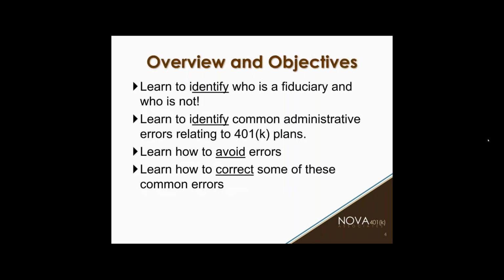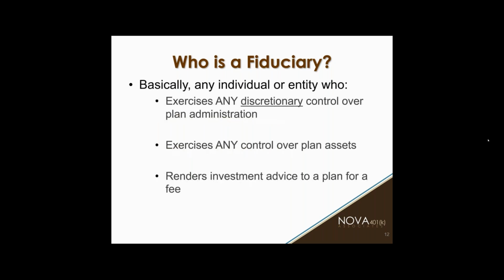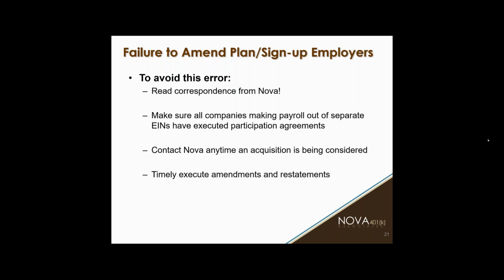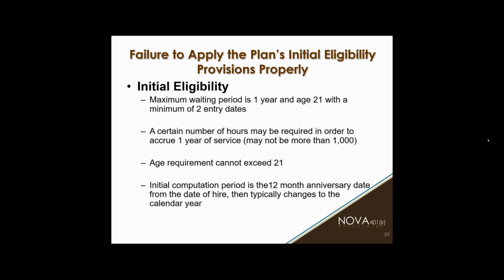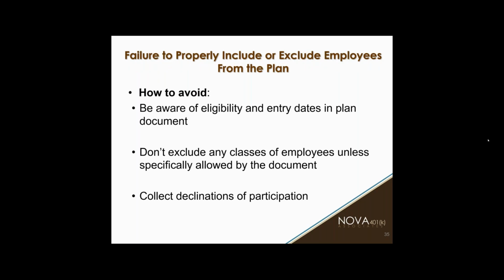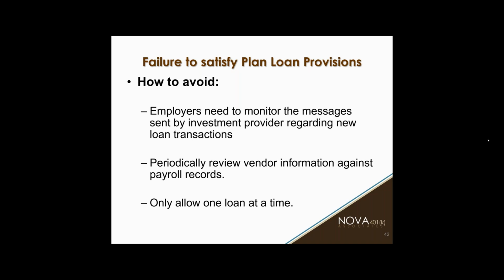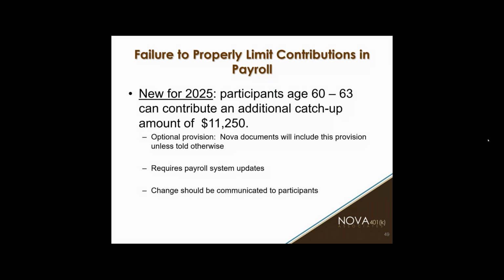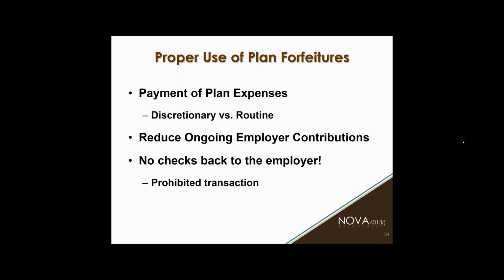2025 Common 401K Plan Errors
We are pleased to offer a FREE 60 minute webinar for Plan Sponsors and Financial Advisors with a general knowledge of 401(k) plans. Industry data demonstrates that penalties and costs assessed to employers related to errors in administering 401(k) plans are much more common than penalties associated with investment-related problems.  This webinar will include the following common administrative errors and how plan sponsors can avoid and correct them:

• Errors relating to plan documents
• Eligibility Errors
• Errors involving loans and distributions
• Contribution Errors
• Compliance Testing Errors